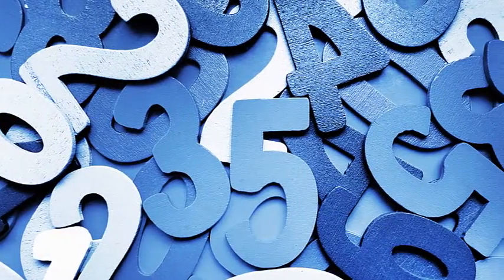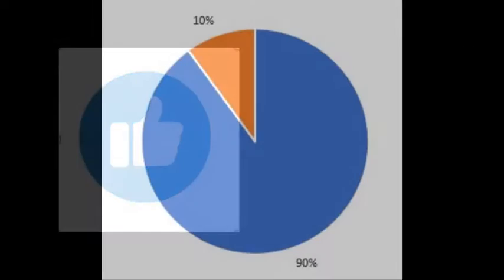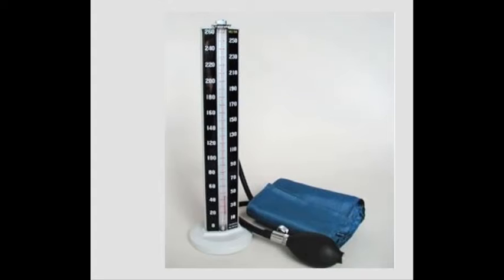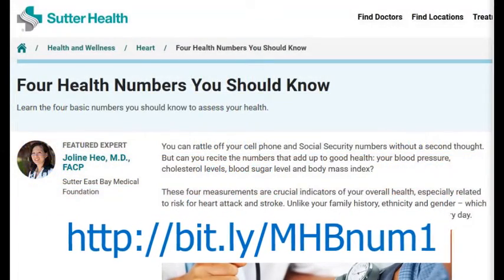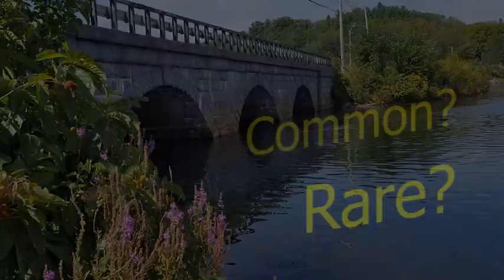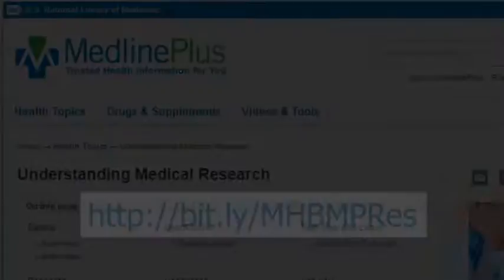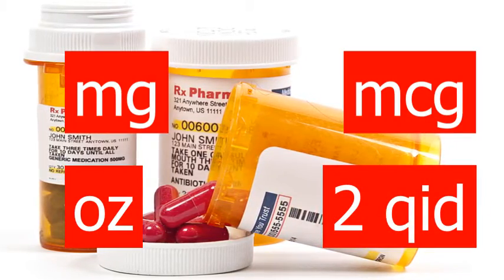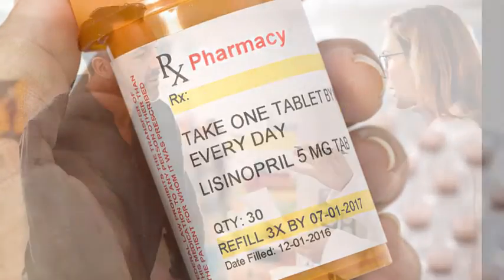Numbers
Understanding numbers related to your health